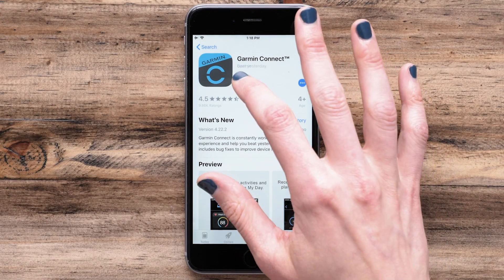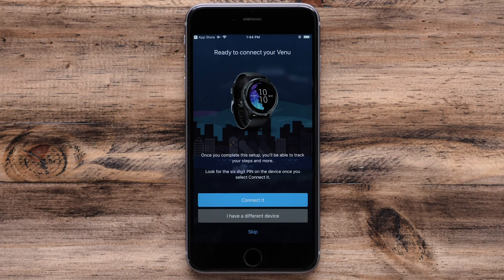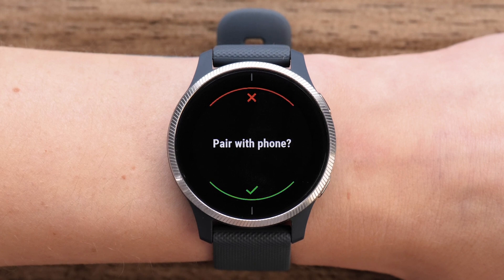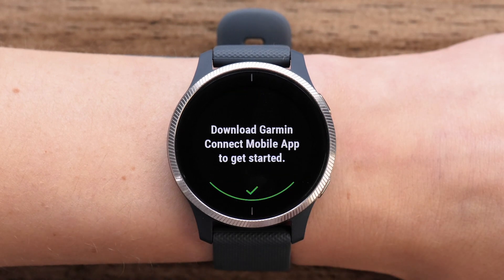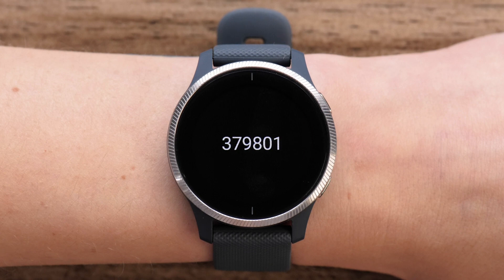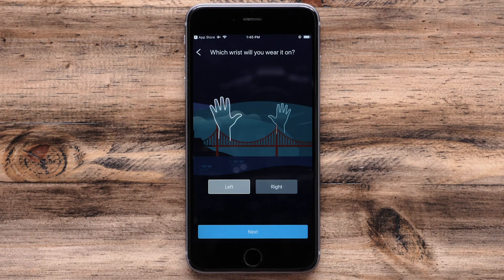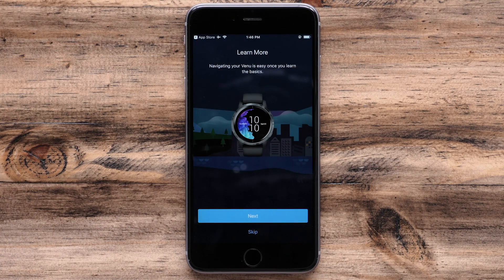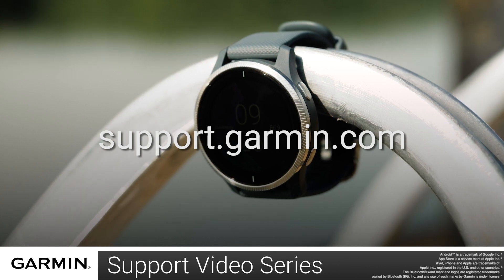Support: Pairing a Venu™ with the Garmin Connect™ App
Learn how to pair your Garmin Venu™ smartwatch with a compatible smartphone running the Garmin Connect™ App.